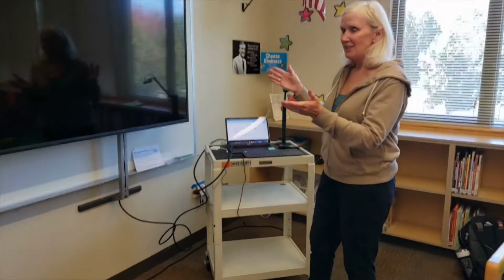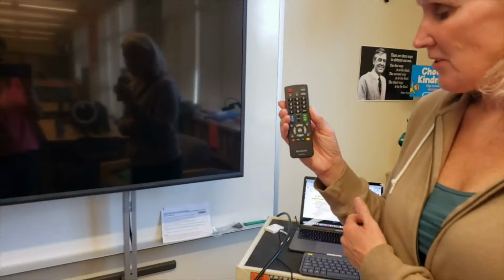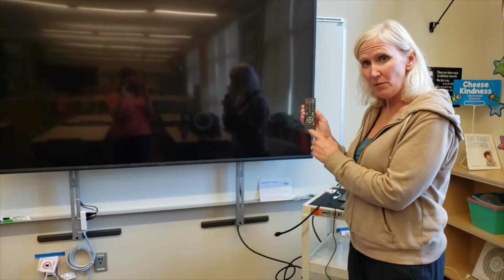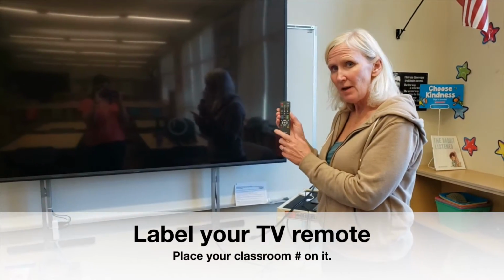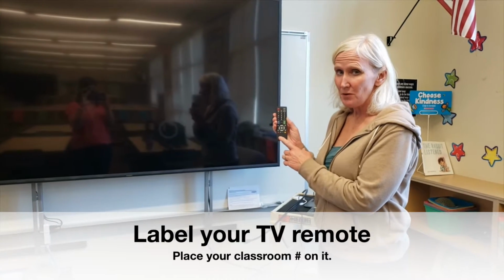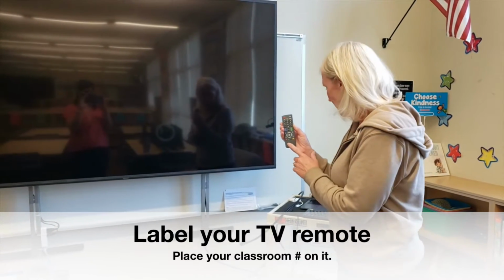Equipment Check: FLAT SCREEN, IPEVO DOCUMENT CAMERA & CHROMEBOX [Teacher Work Stations]